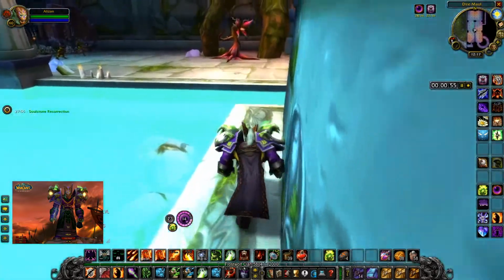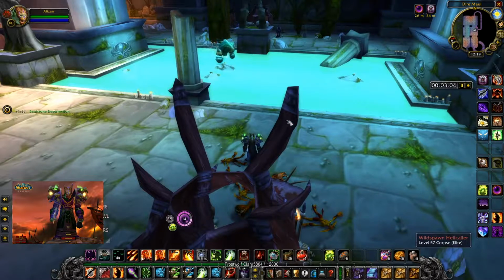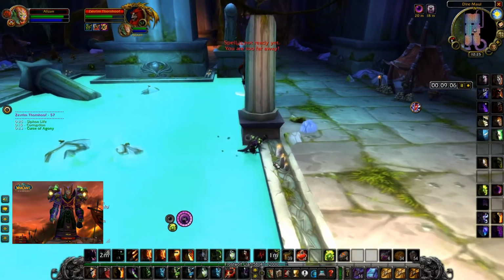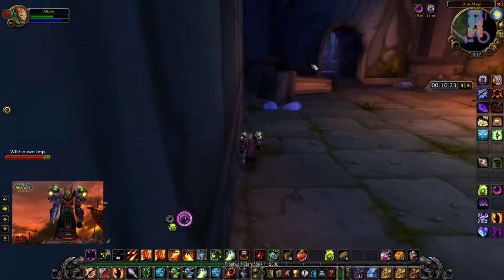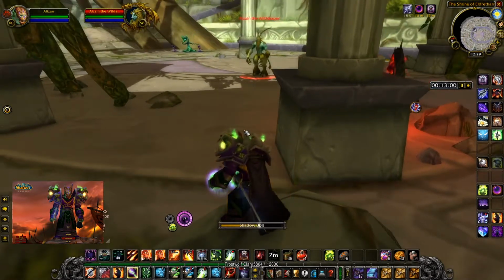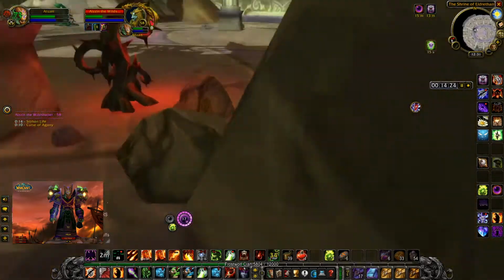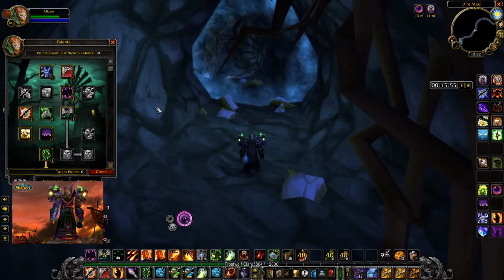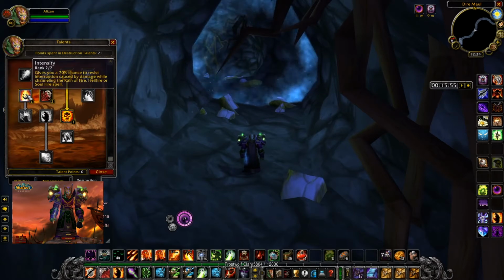DM East Warlock Solo Farm SM/Ruin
Tutorial for warlocks to farm DM East solo as SM/Ruin spec.